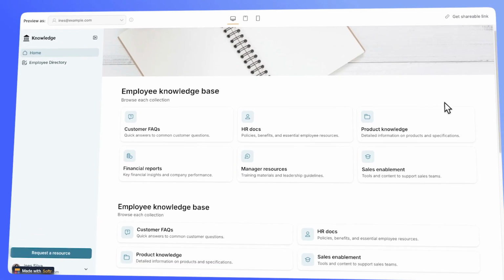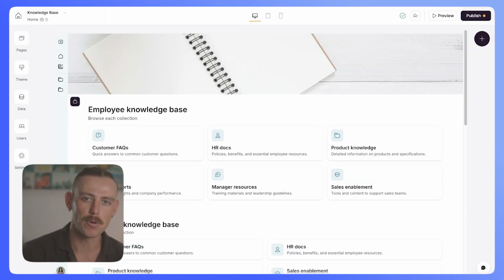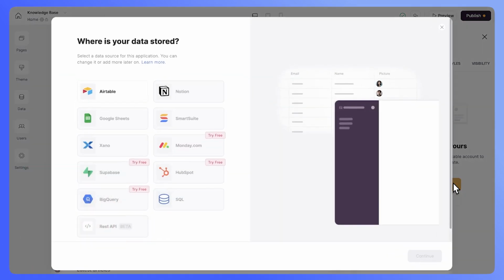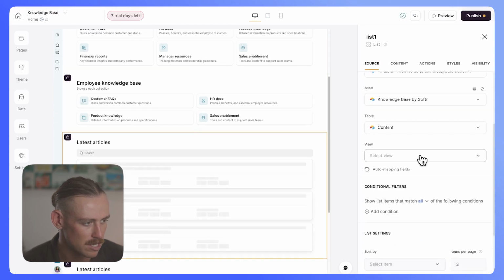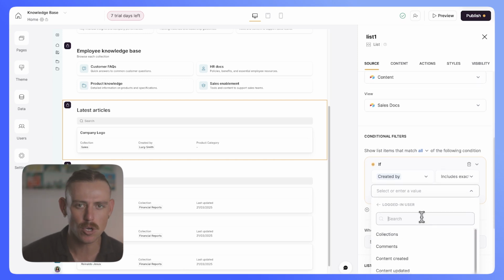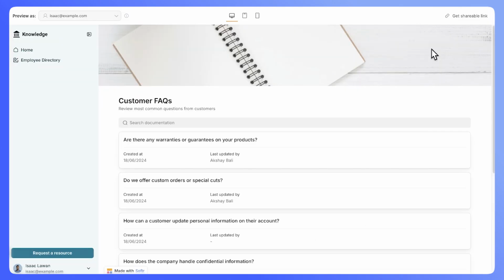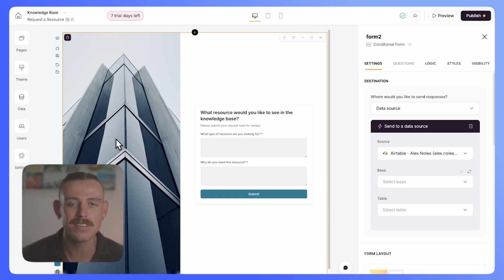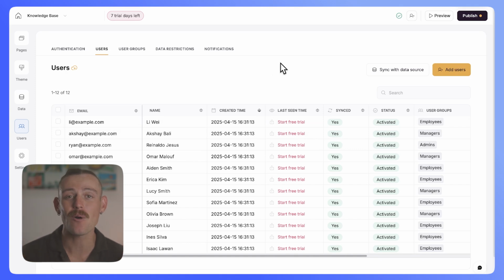How I Built a Team Knowledge Base with Softr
Want to simplify how your customers access information and improve your support experience? In this video, Dan walks you through how to build a powerful, beautifully designed knowledge base using Softr — all without writing a single line of code.

Whether you're running a SaaS product, a service-based business, or an internal team hub, Softr makes it easy to organize your documentation, create searchable FAQs, and empower users to find answers fast. Dan shares step-by-step strategies and real-world use cases so you can roll out your own self-service support system in just minutes.

Timestamps:
0:00 Introduction
1:31 Softr Team Knowledge Base Template
2:30 Connecting your Data
3:32 Filter your Data
5:39 Update your Collections
6:31 Customise your Knowledge Base
8:00 Possibilites with Softr

Have a topic you want us to cover? Drop it in the comments — we’d love to hear your suggestions!